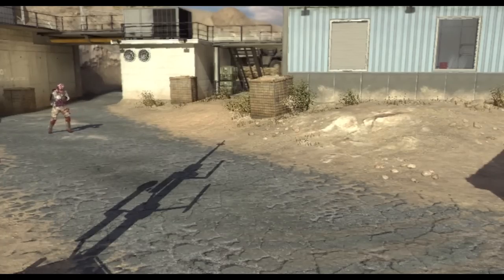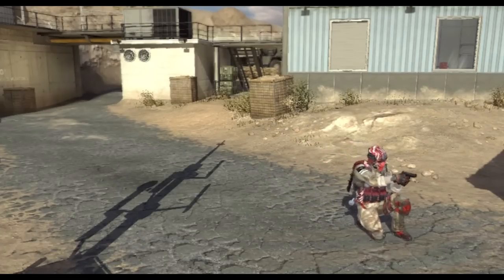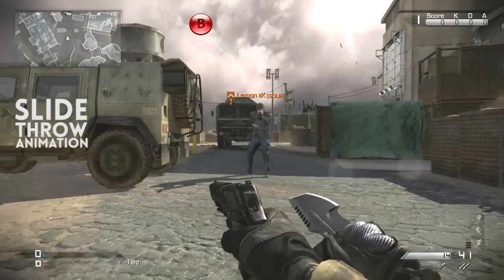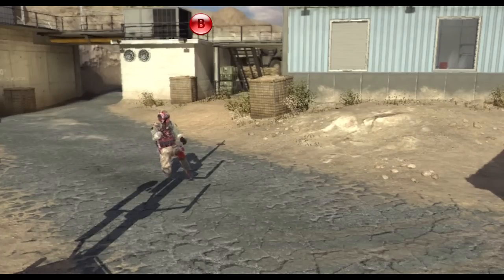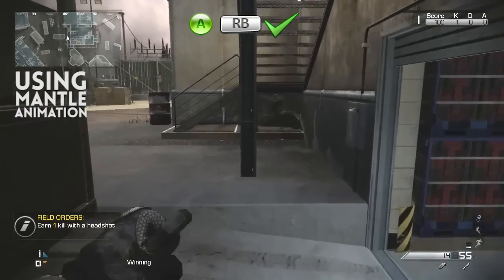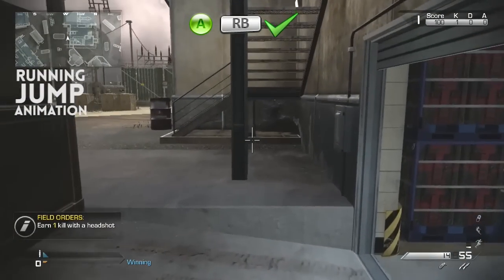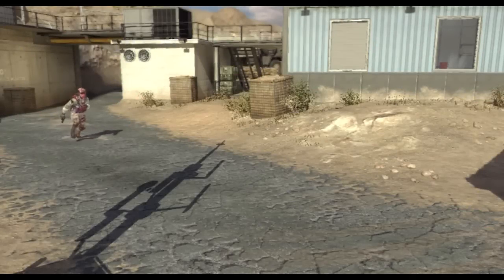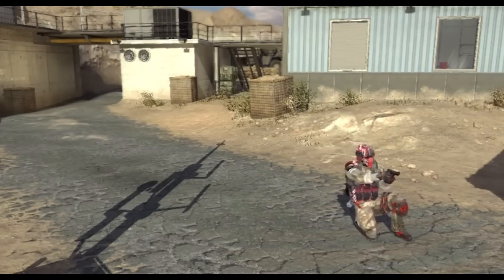CoD: Ghosts (Ep 2) Throwing Knife 101 - Sliding Throwing Knife (Mobility) | Lemon & Mushroom